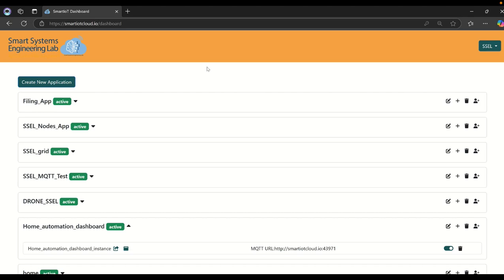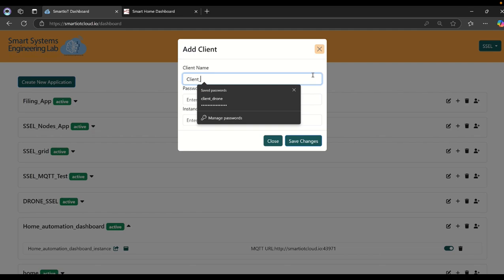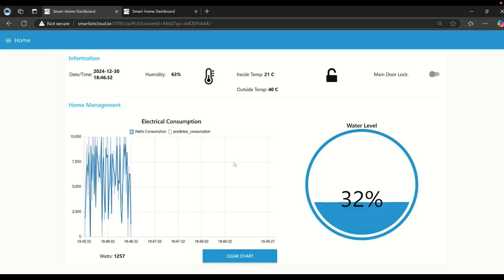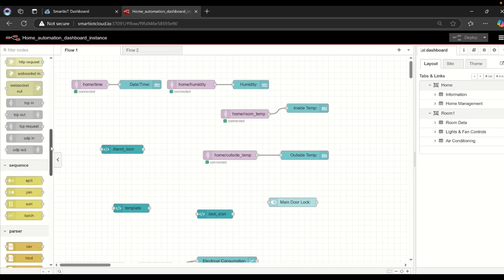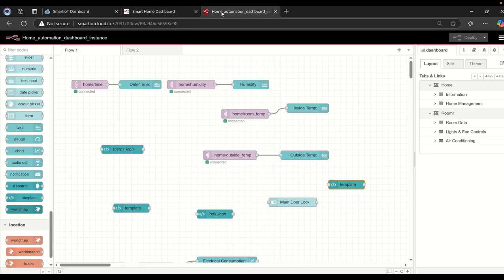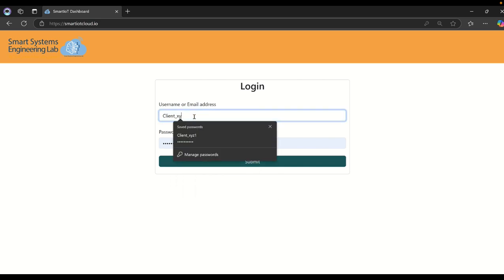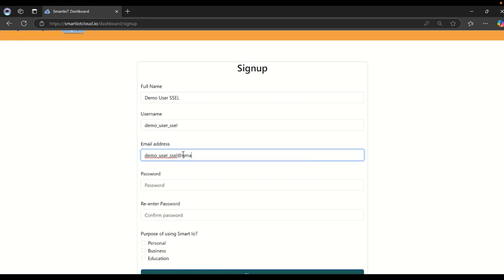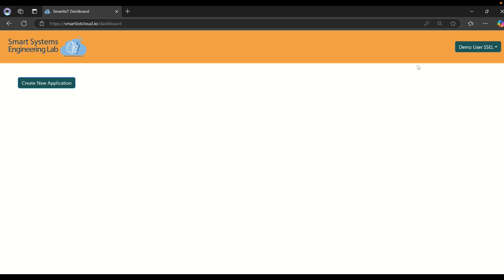Tutorial 9 Administration SmartIoTCloud Manging Client and Developer Logins